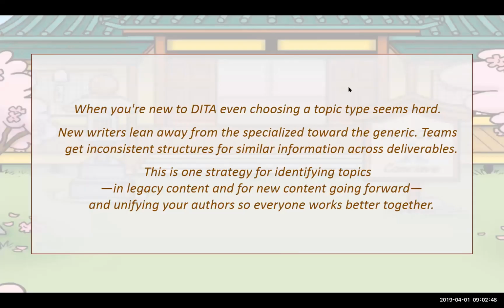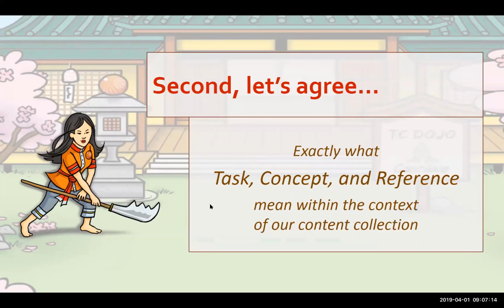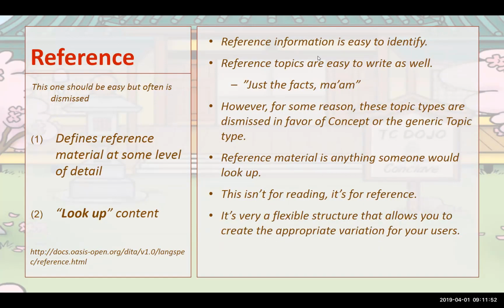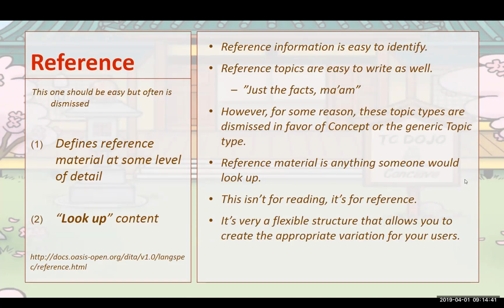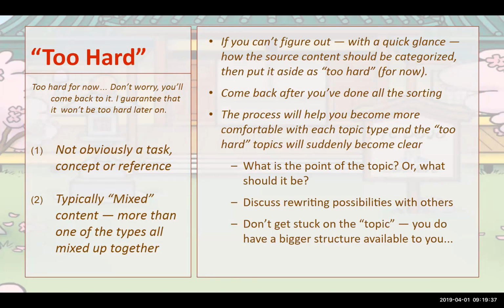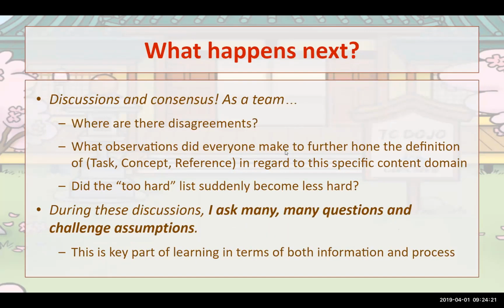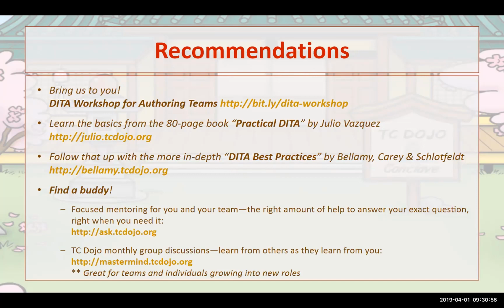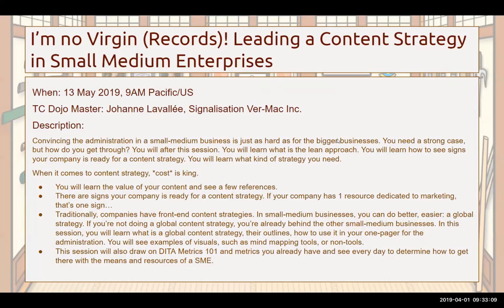How to Identify DITA Topic Types (like a Pro)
You can't ask questions of a video. Join the TC Dojo and never miss another live event

Session Description:
When you’re new to DITA everything seems hard. Even choosing a topic type. New writers lean away from the specialized toward the generic. Teams get inconsistent structures for similar information across deliverables.

In this session, Liz Fraley will show you one strategy for identifying topics—in legacy content and for new content going forward—while unifying your authors so everyone works better together.

You tell us what you want to learn and we find the experts!  Because you can't ask questions of a video